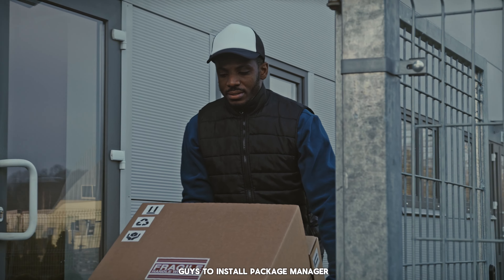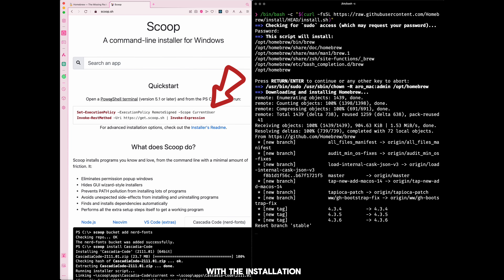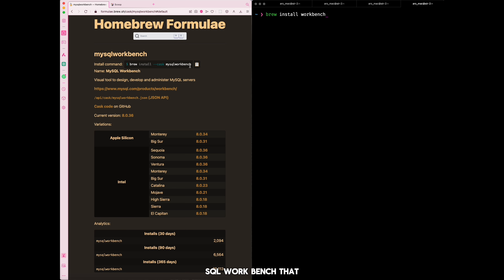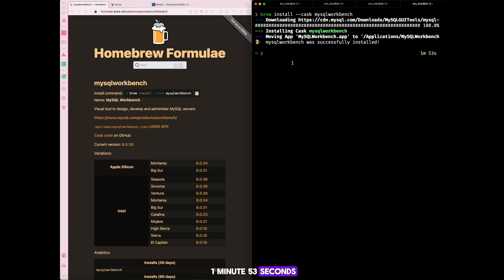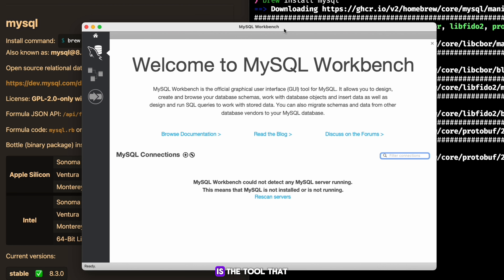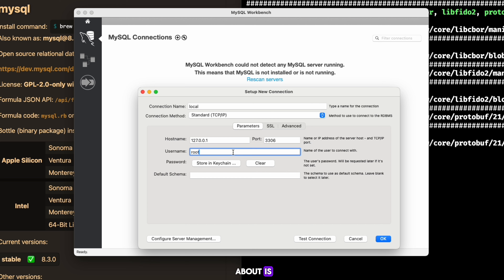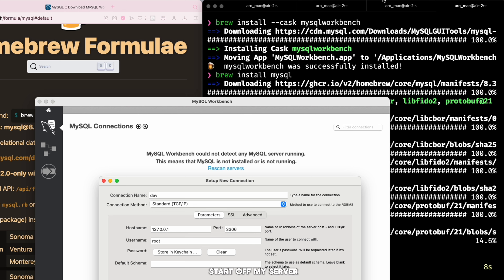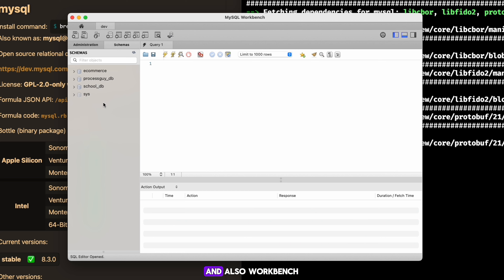MySQL 102 : How to Install MySQL and MySQL Workbench using Homebrew/Scoop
In this tutorial, we'll guide you through the installation of MySQL and MySQL Workbench using Homebrew and Scoop on macOS and Windows, respectively. Follow along to set up your development environment quickly and efficiently. Perfect for beginners looking to get started with MySQL!

📌 Timeline
00:00 Introduction
01:14 Installing Homebrew (macOS)
02:07 Installing Scoop (Windows)
02:57 Installing MySQL Workbench with Homebrew
06:03 Installing MySQLwith Homebrew
07:27 Connecting MySQL Workbench to your Database Server
13:48 Ending